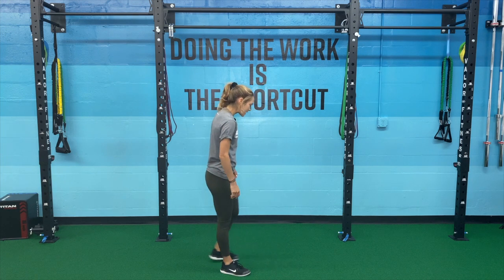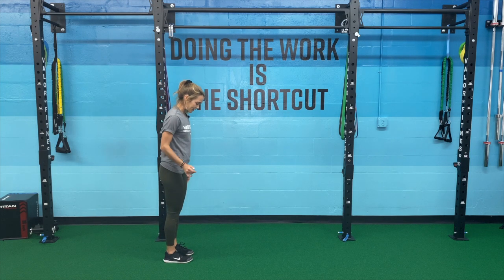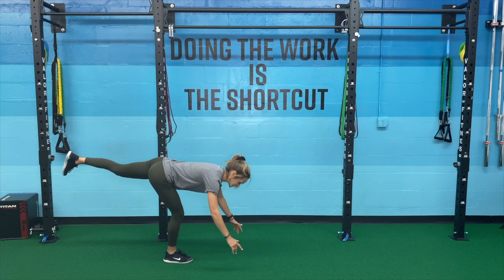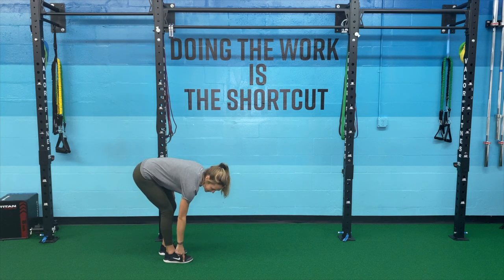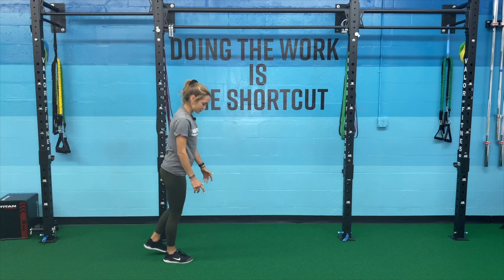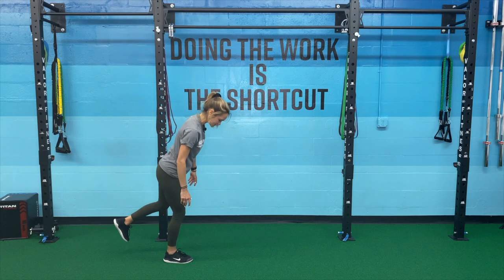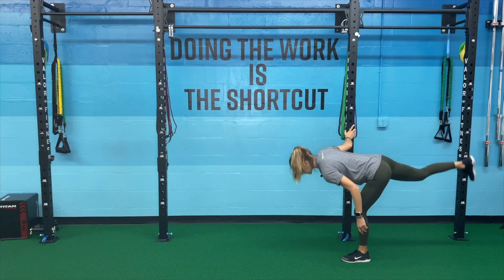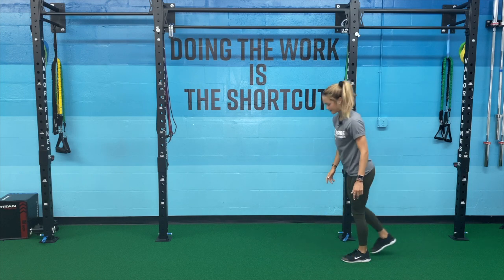Single Leg RDL (hinge pattern)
Starting in a standing position you will shift your weight to one leg. Engage your core pelvic tilt to maintain a neutral spine.
Apply pressure throughout your entire foot (tripod foot) to help with balance.

Initiate the movement by hinging at the hips while keeping your back flat and kicking the opposite leg back.

Should feel glutes and hamstrings working to control lowering phase and initiating the return back up. You should also feel your core working to maintain your low back in a good position (not arching or rounding).
You will also feel your ankle and foot muscles working to balance while hinging forward.

You want to keep your hips level the entire time resisting the urge to twist the hips.